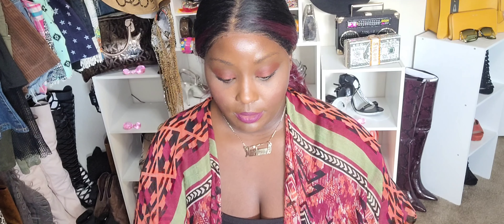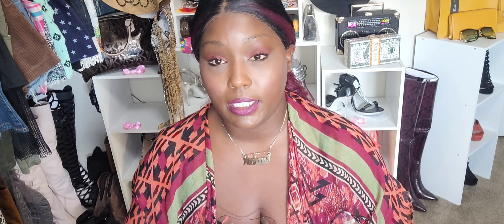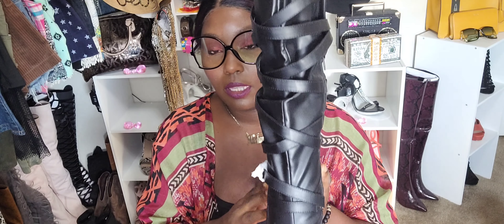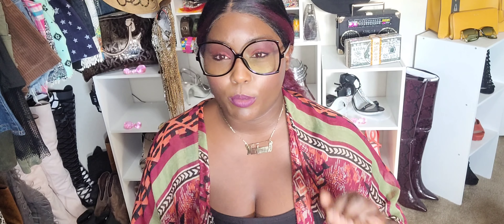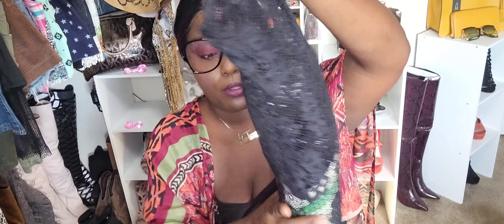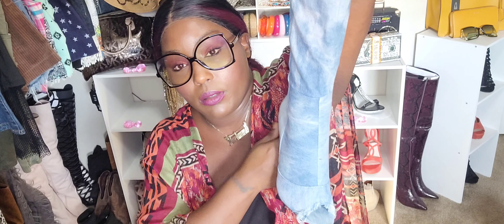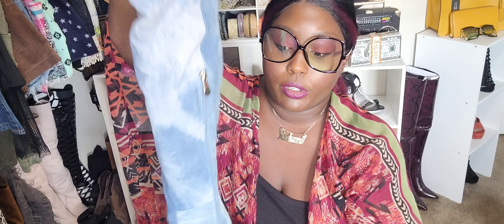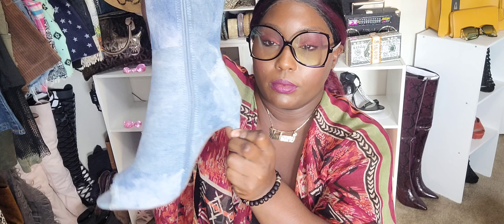HAUL TIME+END OF SUMMER PIECES+THIGH HIGH BOOTS+HATS AND MORE!!!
Hi goddesses! welcome back for another haul!!!

I have a few pieces I wanted share with you guys.

Fall is upon us so it's time to break out the thigh high boots,hats etc.

If your an oldie but goodie thanks so much for your support.